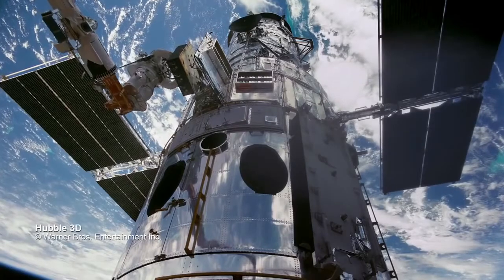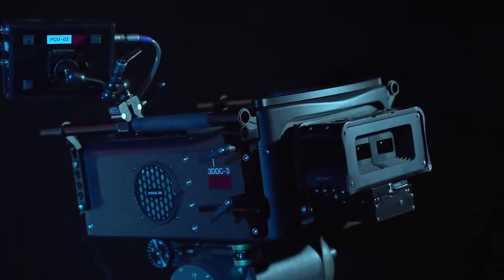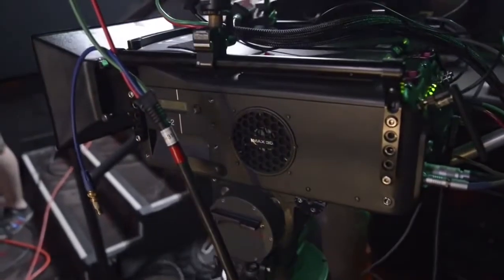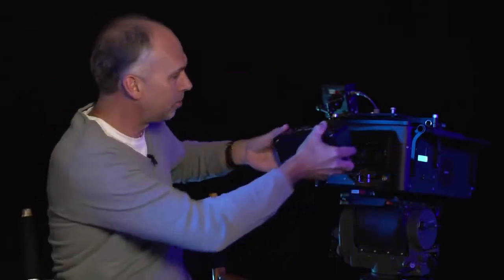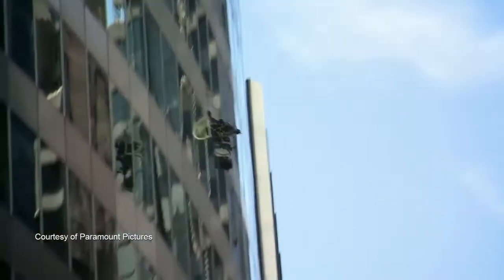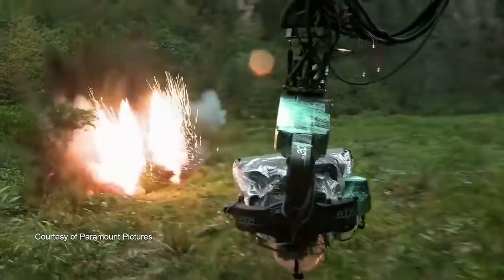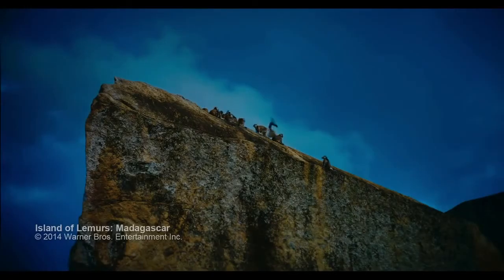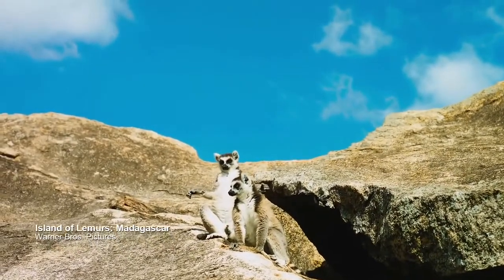Презентація нових камер IMAX 3D! (eng)